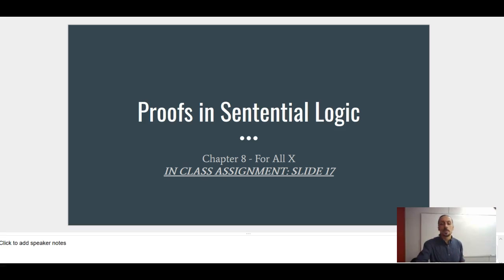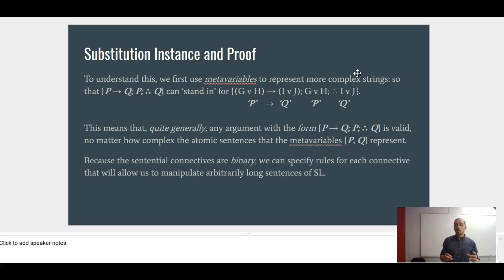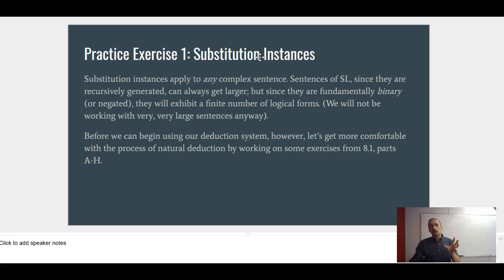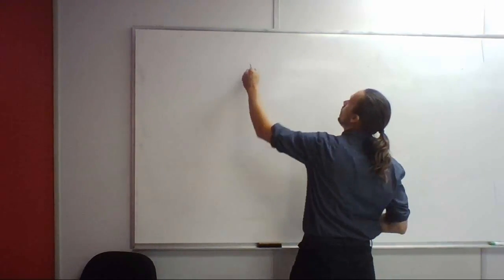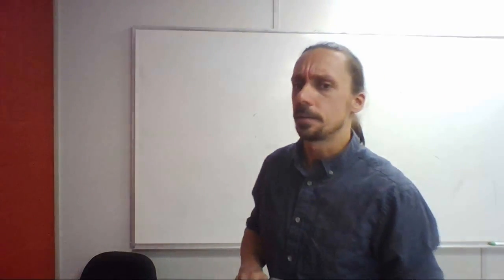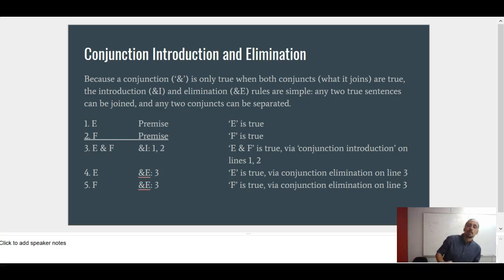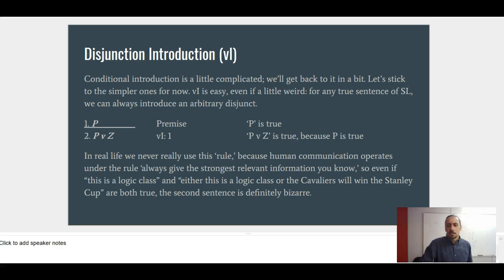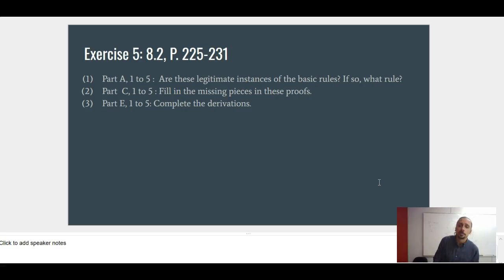Open Basic Logic: Part 2.7 - Proofs in the Derivation System (For All X, Ch.8)